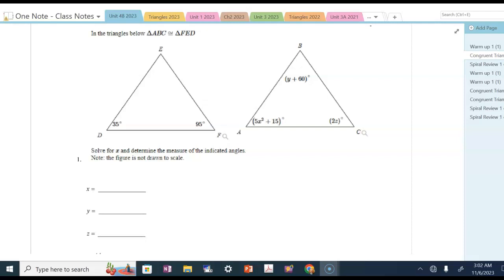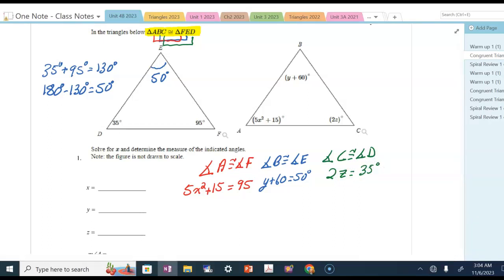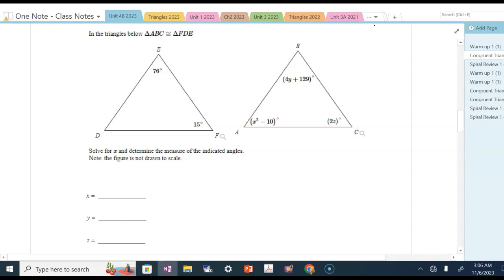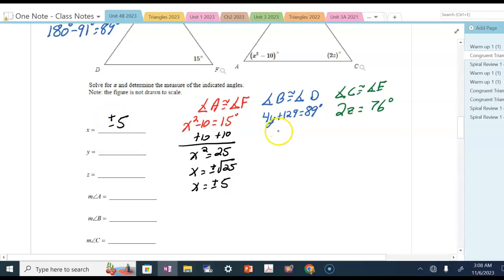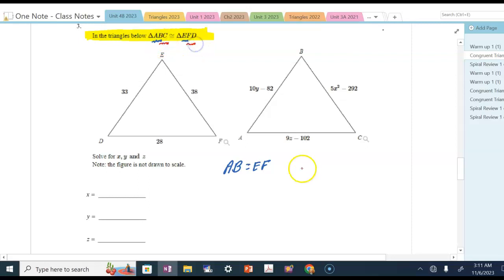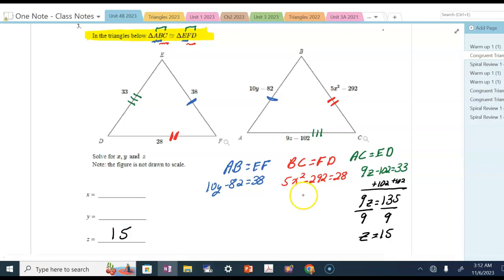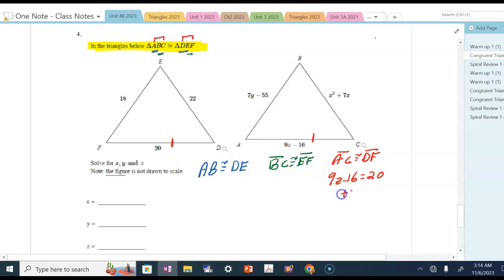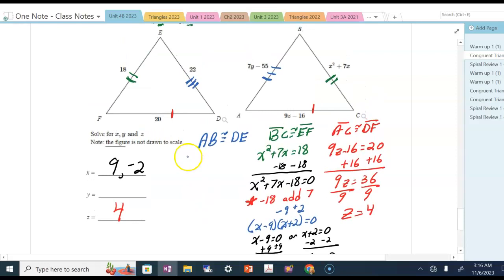Congruent Statements with algebra